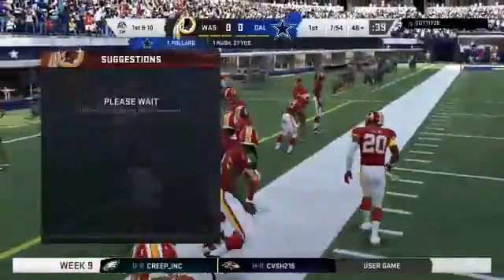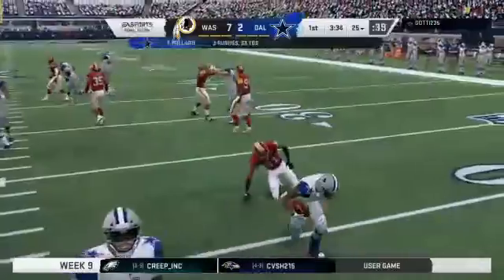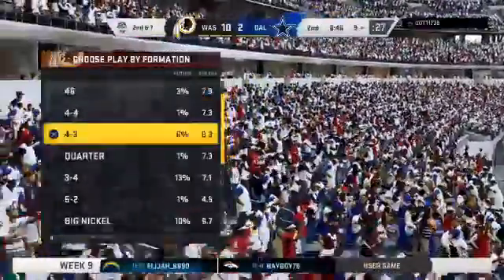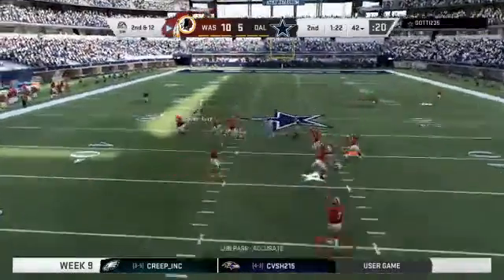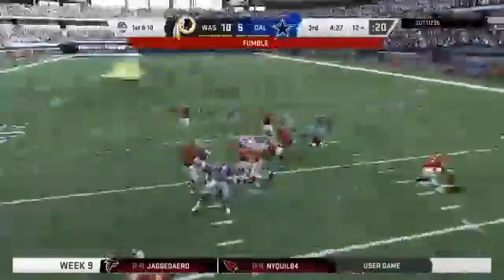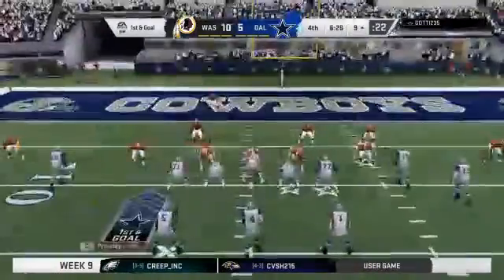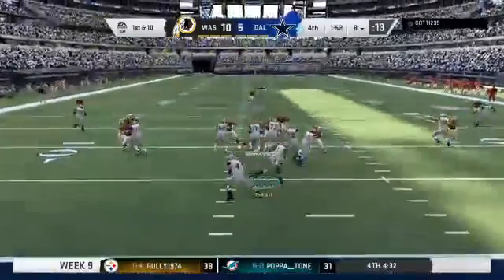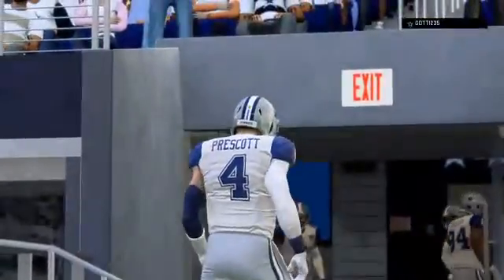Franchise Redskins vs Giants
Home of Trill (True and Real) Gaming and Music!